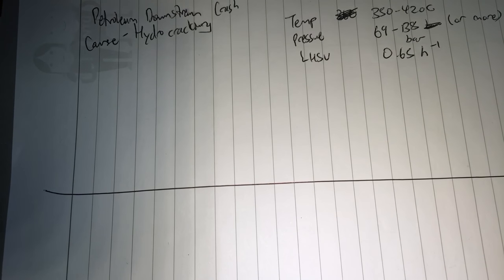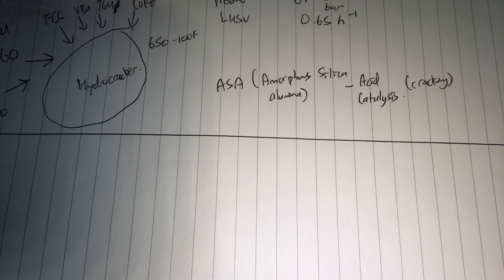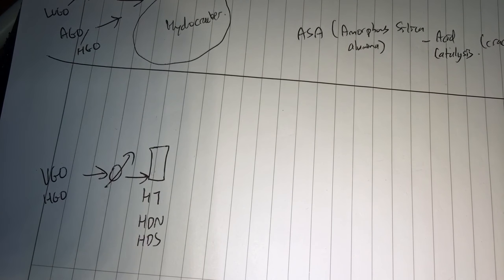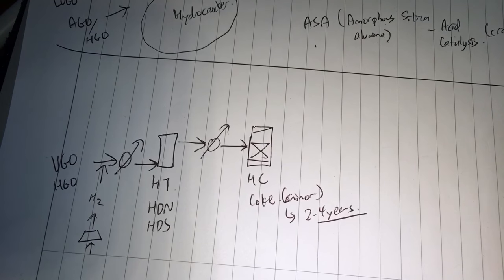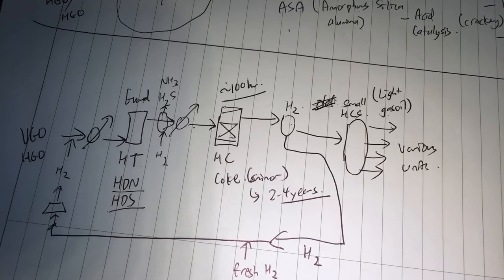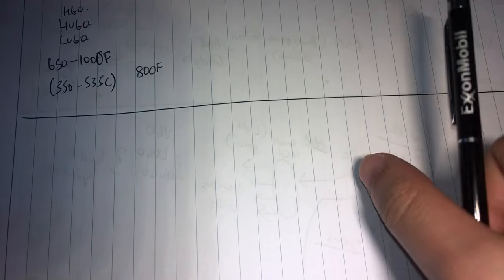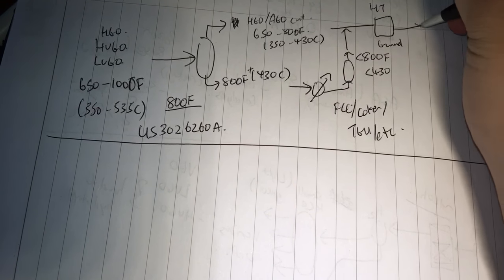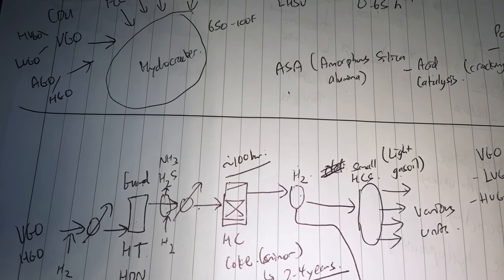Petroleum Downstream Crash Course 23 - Hydrocracking Fundamentals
References/Bibliography

Three-stage hydrocarbon hydrocracking process
US 3026260 A

Destructive hydrogenation (one of the earlier hydrocracking patents)
US 1984596 A

[2] D.W. Green, R.H. Perry, Perry's Chemical Engineers' Handbook, Eighth Edition, McGraw-Hill Education2007.

Hydrocracking processes and catalysts

Hydrocracking – Haldor TopSoe

Residue Hydroprocessing
Process for hydrocracking heavy oils in two stages
US 3254017 A

For those interested in Hydrocracking Chemistry and Catalysis:

Hydrocracking Chemistry and Catalysis

Mechanism of Hydrocracking. Reactions of Paraffins and Olefins
H. L. Coonradt and W. E. Garwood
Industrial & Engineering Chemistry Process Design and Development 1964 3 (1), 38-45
DOI: 10.1021/i260009a010

Weitkamp, J. (2012), Catalytic Hydrocracking—Mechanisms and Versatility of the Process. ChemCatChem, 4: 292–306. doi:10.1002/cctc.201100315

H. Krannila, W.O. Haag, B.C. Gates, Monomolecular and bimolecular mechanisms of paraffin cracking: n-butane cracking catalyzed by HZSM-5, Journal of Catalysis, Volume 135, Issue 1, 1992, Pages 115-124, ISSN 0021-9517,

Different Hydrocracking Catalysts by UOP